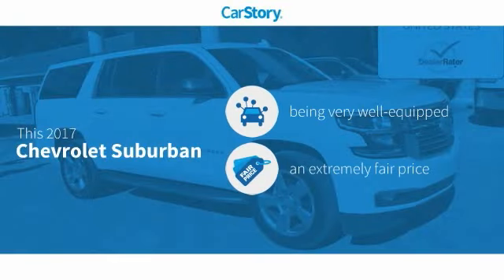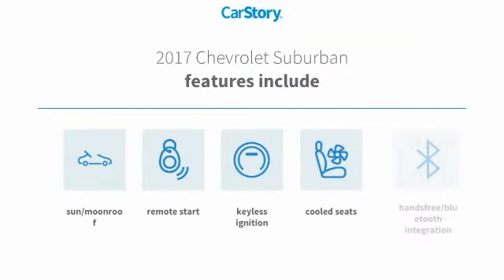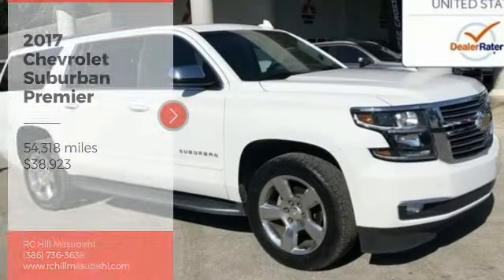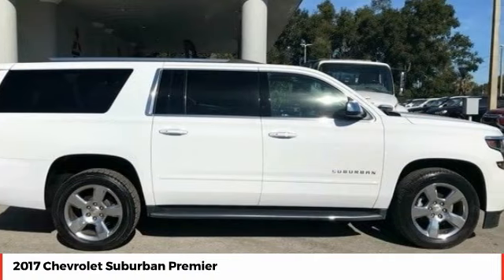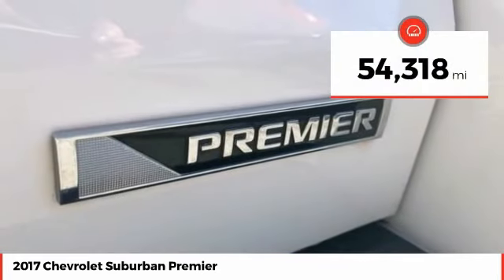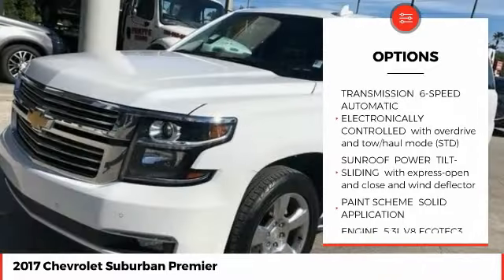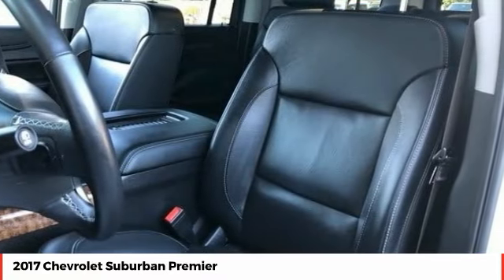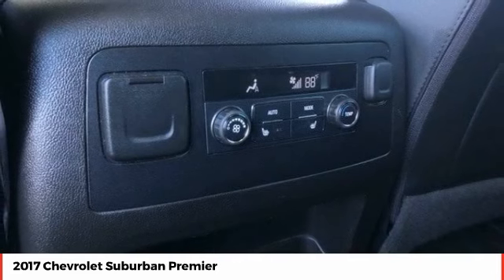2017 Chevrolet Suburban Premier Used HR224556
** AUTHORIZED DEALER MAINTAINED, ** APPLE CARPLAY, ** NAVIGATION, ** SUNROOF, ** LEATHER, ** BLUETOOTH HANDS FREE CALLING, ** BACKUP CAMERA, ** THIRD ROW, ** POWER SEAT, ** ONE OWNER, ** FLORIDA CAR, ** HEATED SEATS, **COOLED SEATS, **POWER LIFT GATE, 1st 2nd Row Color-Keyed Carpeted Floor Mats, 3rd Row 60/40 Power Fold Split-Bench, 4-Wheel Antilock Disc Brakes, Auto-Dimming Inside Rear-View Mirror, Black Assist Steps, Color-Keyed Carpeting Floor Covering, Driver Inboard Front Passenger Airbags, Electronic Cruise Control w/Set Resume Speed, Enhanced Driver Alert Package, Enhanced Driver Information Center, Extended-Range Remote Keyless Entry, Floor Console w/Storage Area, Fog Lamps, Forward Collision Alert Sensor Indicator, Front Rear Parking Assist, Hands Free Power Liftgate, Heated 2nd Row Outboard Seats, Heated Leather Wrapped Steering Wheel, Intellibeam Headlamps w/Automatic High Beam On/Off, Lane Keep Assist, Low Speed Forward Automatic Braking, Memory Settings, OnStar Basic Plan For 5 Years, Passive Entry System, Power Folding Adjustable Heated Outside Mirrors, Power Release 2nd Row Bucket Seats, Power Tilt Telescoping Steering Column, Power-Adjustable Accelerator Brake Pedals, Preferred Equipment Group 1LZ, Push Button Keyless Start, Rear Cross-Traffic Alert Sensor Indicator, Remote Vehicle Start, Roof-Mounted Luggage Rack Side Rails, Safety Alert Driver Seat, Side Blind Zone Alert w/Lane Change Alert, SiriusXM Satellite Radio, Universal Home Remote, Wireless Charging. Priced below KBB Fair Purchase Price! Recent Arrival! 2017 Chevrolet Suburban Premier Summit White 6-Speed Automatic Electronic with Overdrive RWD EcoTec3 5.3L V8 ** PRICE INCLUDES OUR COMPLIMENTARY Worry Free 3 MONTH/ 3,000 MILE WARRANTY and A FREE AUTOCHECK vehicle History Report. This Vehicle PASSED OUR MULTI-POINT SAFETY INSPECTION, WE SMART PRICE OUR INVENTORY, OUR BEST PRICE IS UP FRONT- NO NEGOTIATIONS NECESSARY. PLUS, OUR SALES STAFF IS NON-COMMISSIONED. WHICH MEANS, NO PUSHY SALESMAN. IT S A VERY FRIENDLY ATMOSPHERE. You deserve a No-Bully car buying Experience. Used Cars may not have Second set keys, floor mats, or owner's manual. We will be happy to obtain extra one s for you at our Dealer cost.